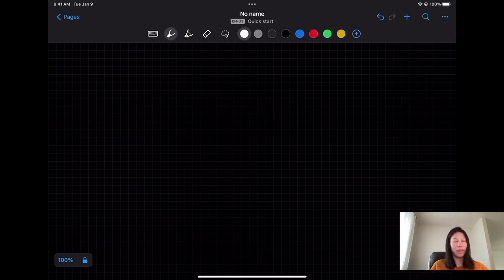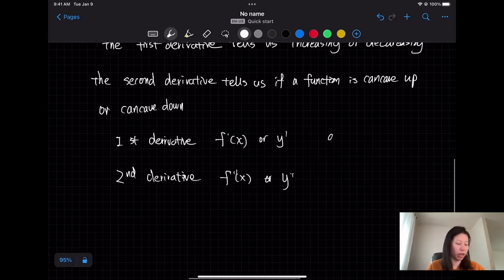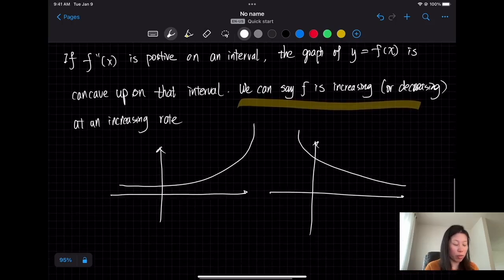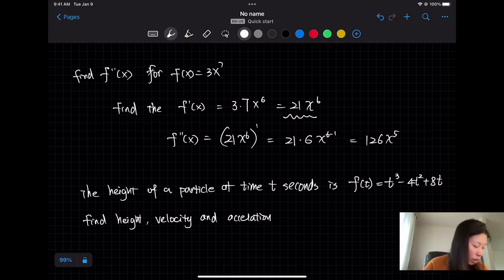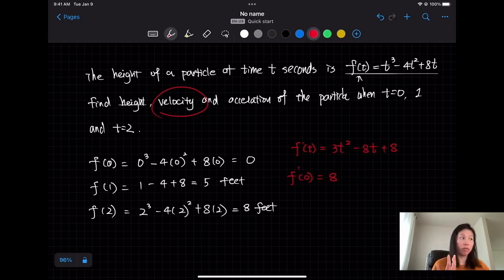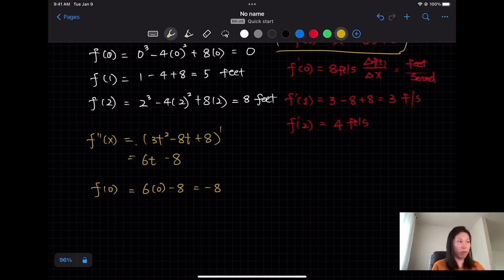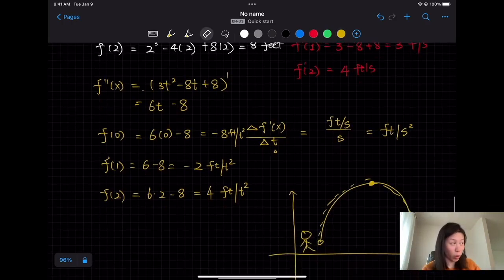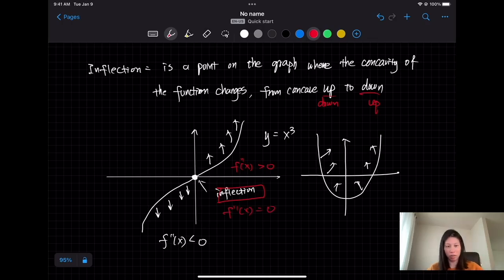148 MATH 148 Business Calculus 2.6 Concavity and Second Derivative